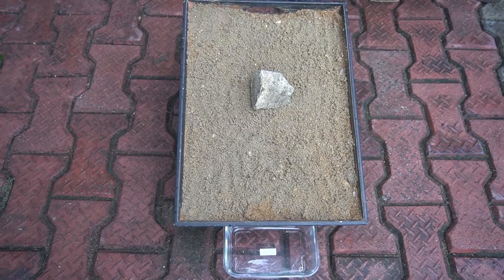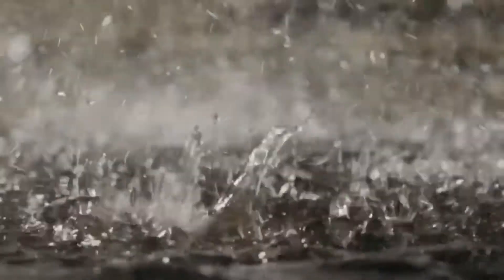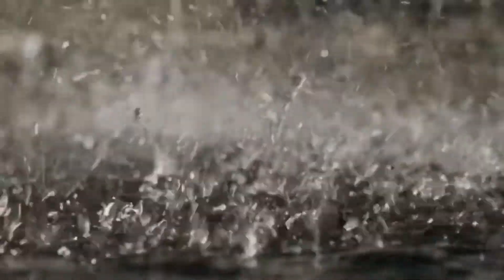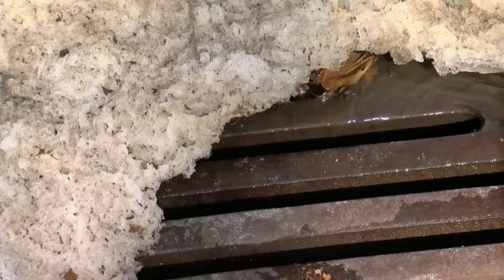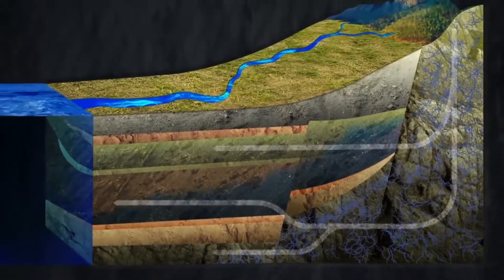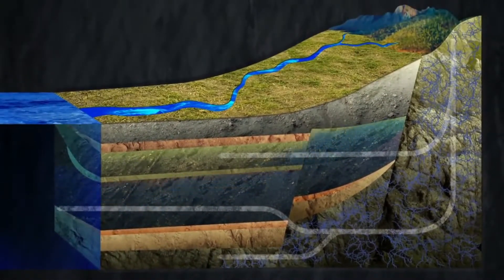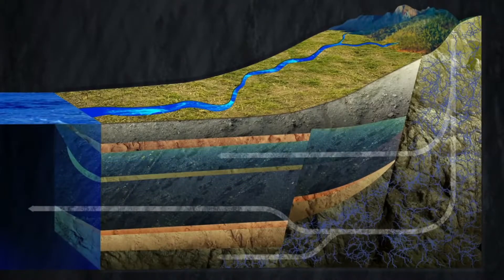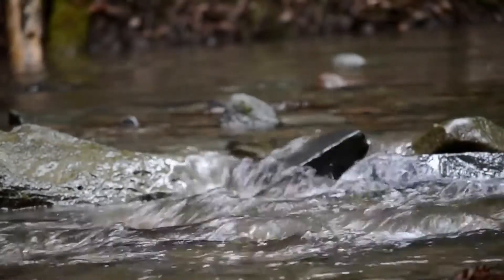The work of Water (Carving, Carrying and Depositing) - Montessori Geography